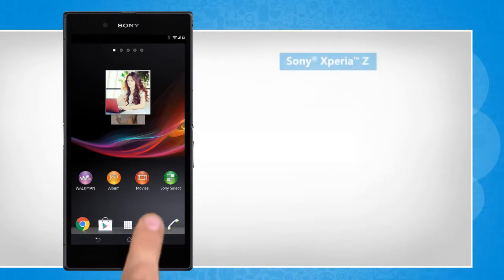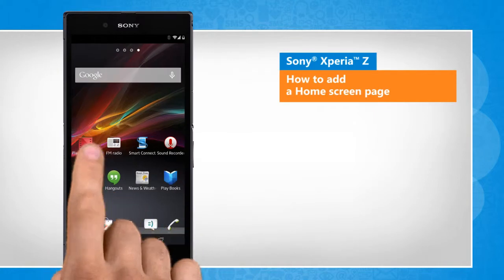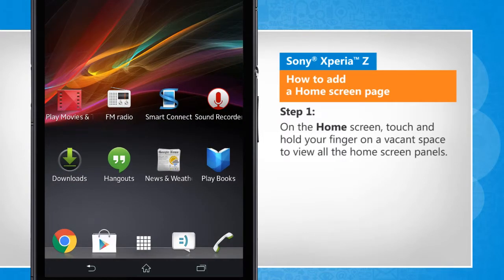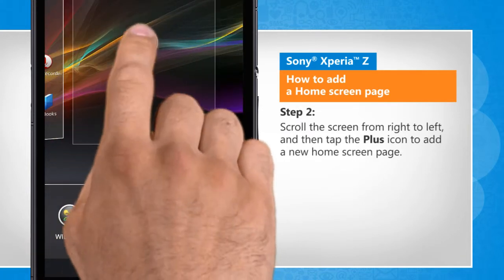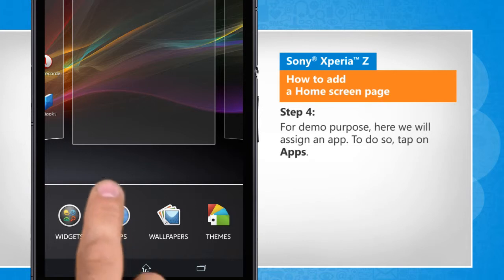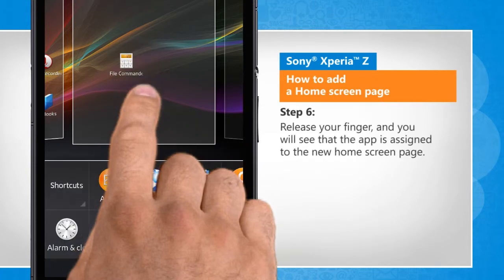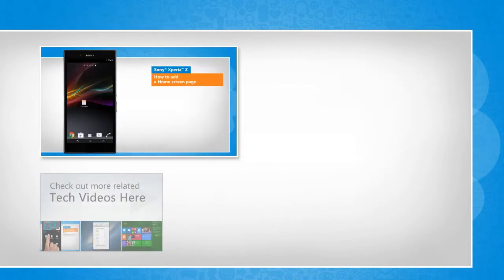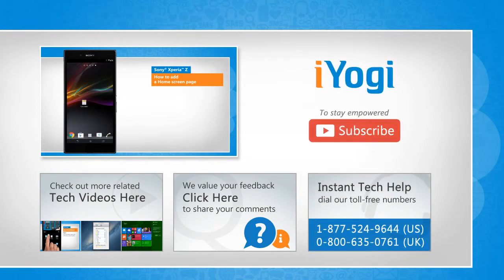How to add a Home screen page in Sony® Xperia™ Z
The home screen is the starting point to access all the features of your Sony® Xperia™ Z smartphone. You can add multiple home screen panels. Follow the steps shown in this video to add a Home screen page on your Sony® Xperia™ Z smartphone.